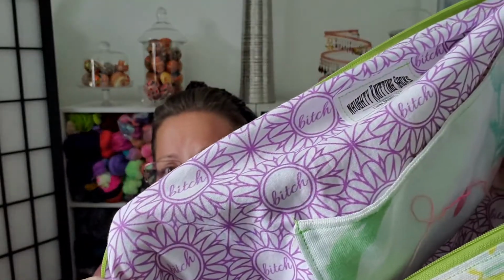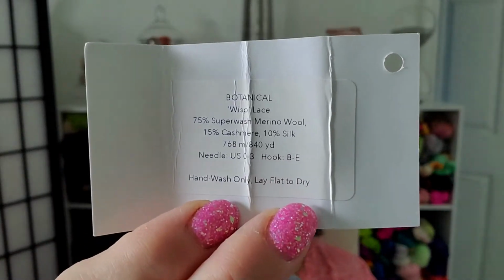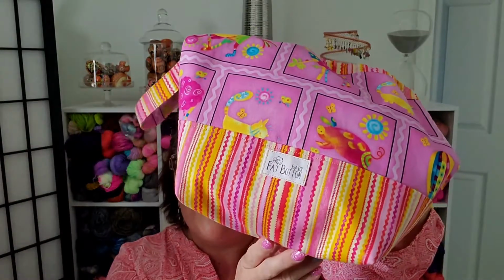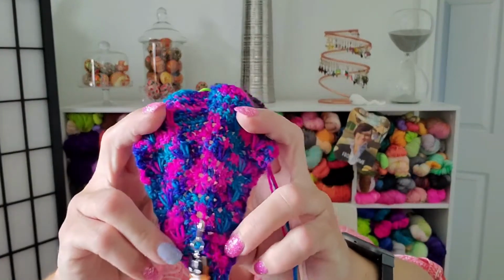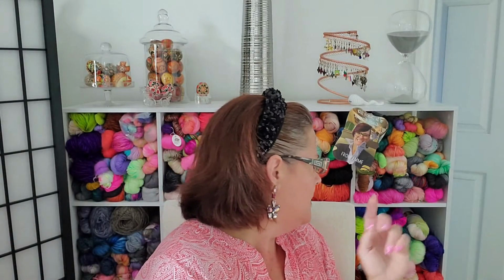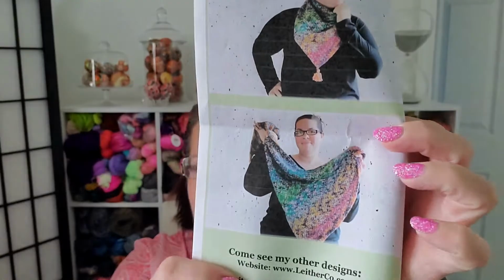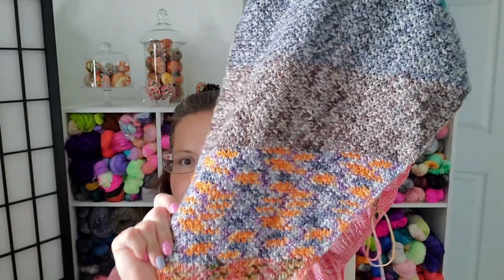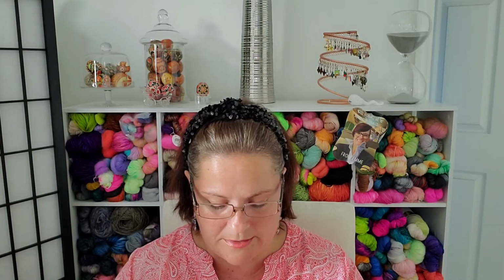Monday Makes #2 - Progress On Everything!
I actually worked on each project from last week & made progress on all of my Monday Makes #2. I hope you enjoy this video! have a great day!

Cath's Eyecatchers Etsy

Crochet Every Day With Judy
Anonymous
Sherri Norton
Knitting Turnpike

If You Wish to Send Happy Mail, Postcards & Letters , Send It To:
Natalie Mikell
9355 113th St. N. #8374

THANK YOU SO MUCH! You can buy anything at all - it doesn't have to be what I may have linked. Just click on one of my links below before you checkout and a small percentage of your purchase will go towards Natalie's Closet. The price is the exact same for you! THANK YOU!

Doggie Don't
Clover Amour Hook Set
Etimo Rose Tulip 4.5mm Hook
BEST Ledgle Rechargeable Neck Light
Clover Yarn Cutter Pendant
Yarn Swift
925 Sterling Silver Box Chain 30" Necklace
10 pc Tape Measure Set
240 Piece Stitch Marker Set
Accuteck ShipPro Postal Scale
Neewer Ring Light (I use)
American Biotech Labs - Silver Biotics - Daily Immune Support Supplement with SilverSol Technology - 32 fl. oz.
American Biotech Labs - Silver Biotics - Advanced Healing Skin Cream